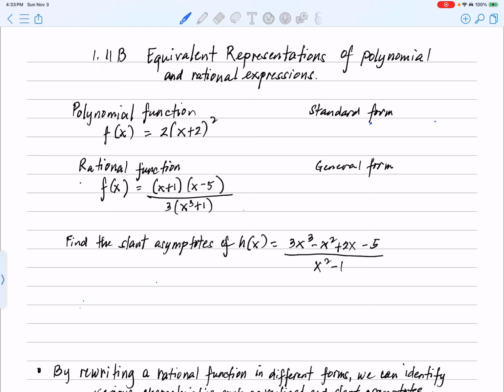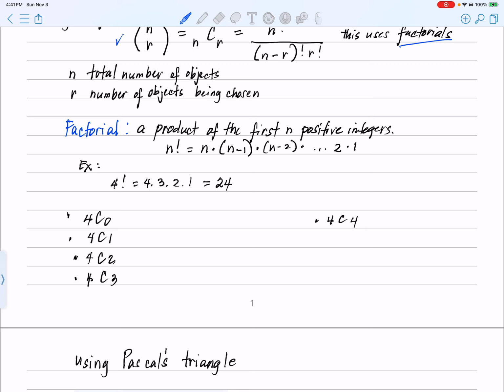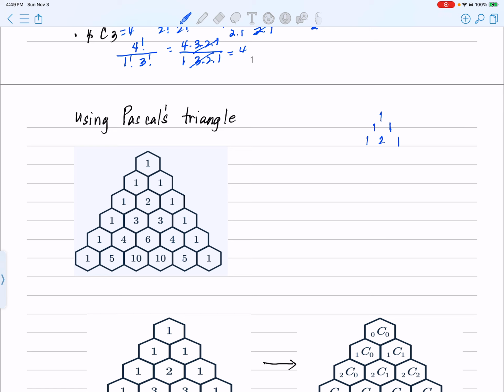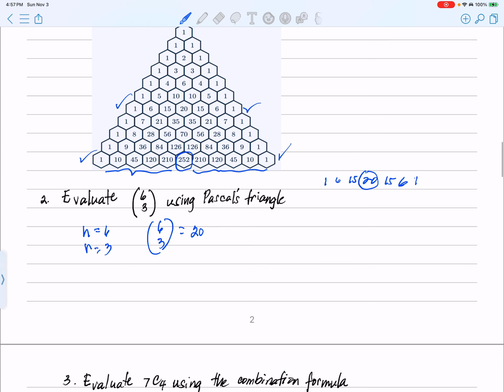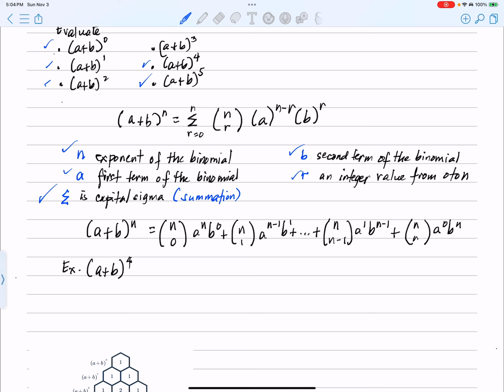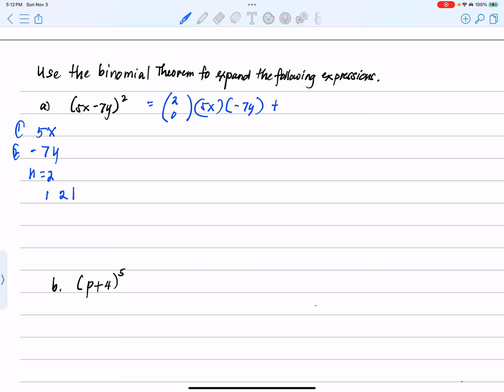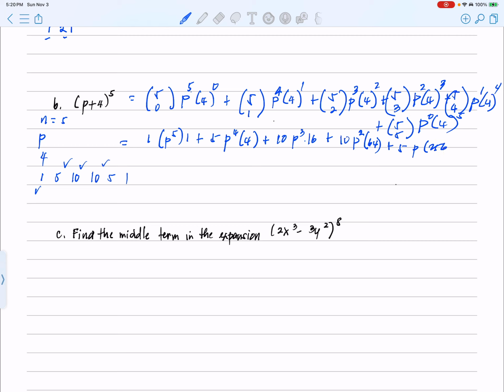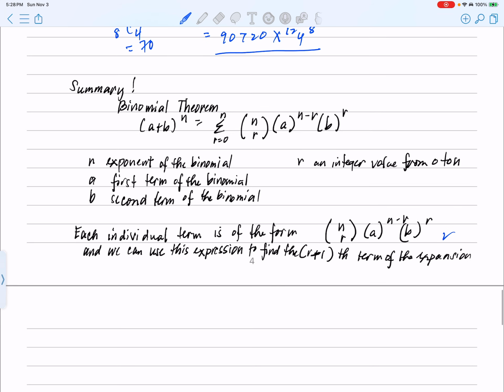matematika: 1.11 B AP Precalculus : Pascal’s triangle and Binomial Theorem